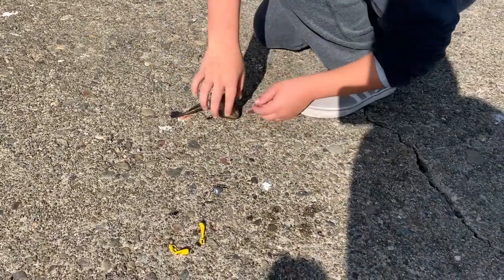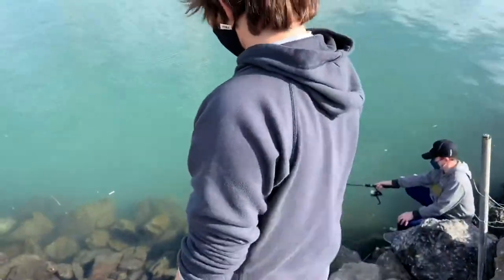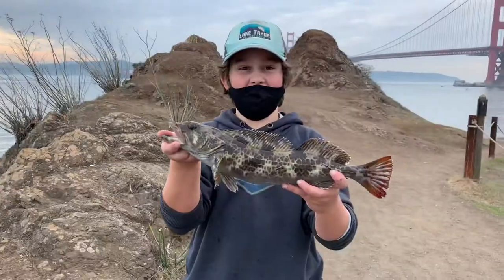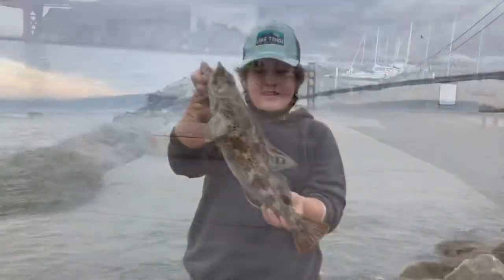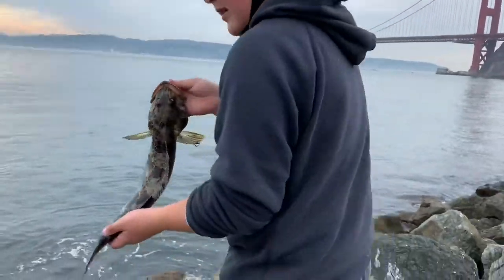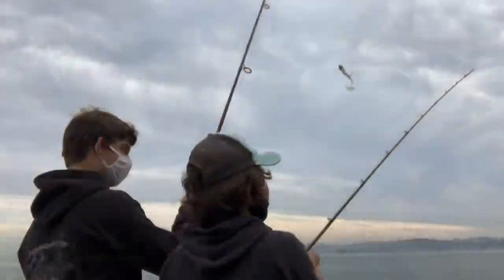Lingcod From Shore On Swim baits!!!! ~ fishing from a cliff~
Alex Henry’s and Joeys YouTube channel